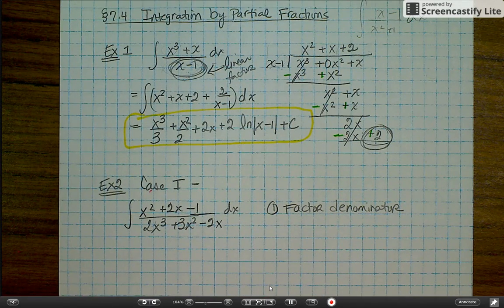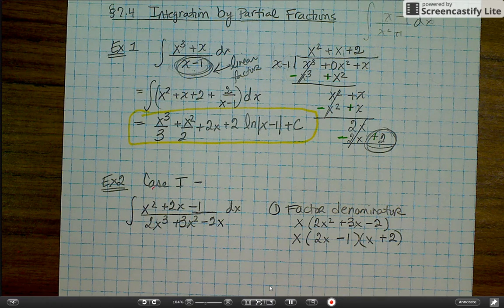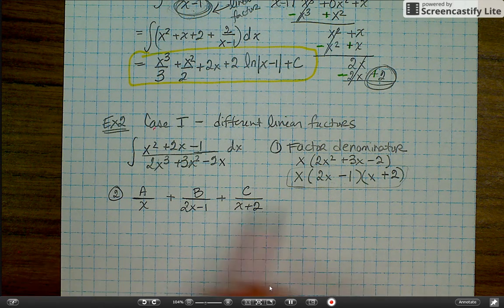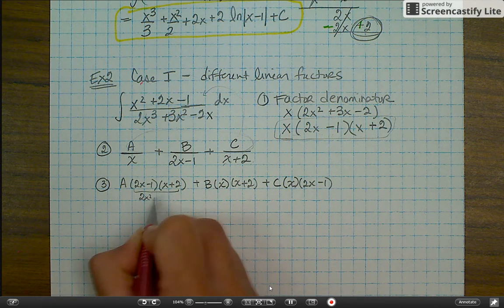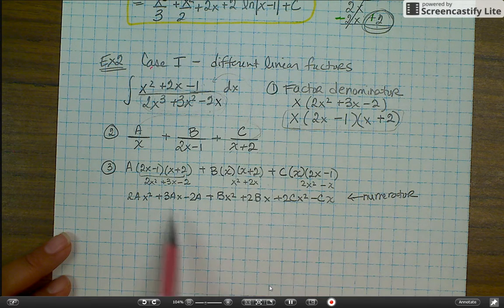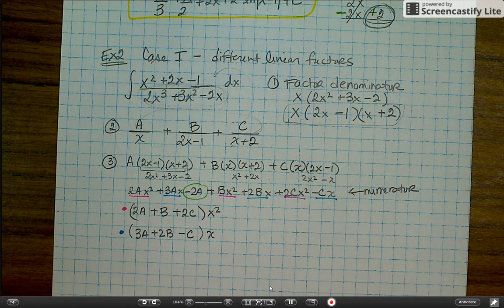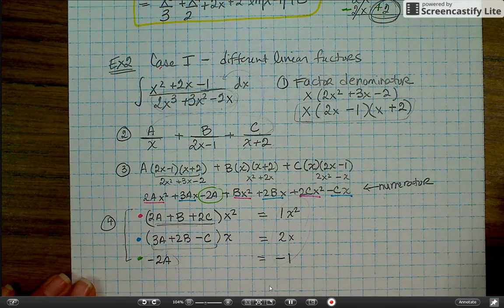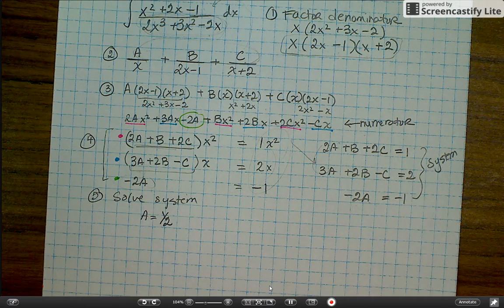Partial Fractions Video 1 of 4